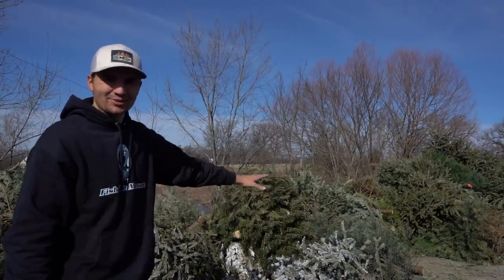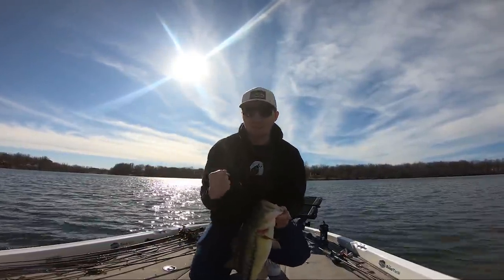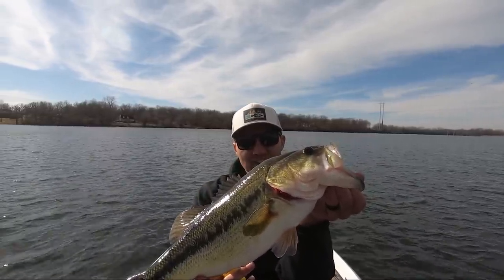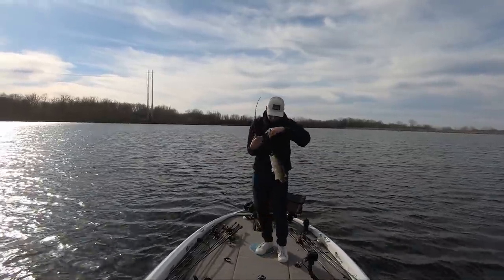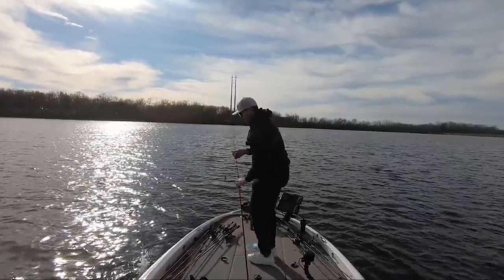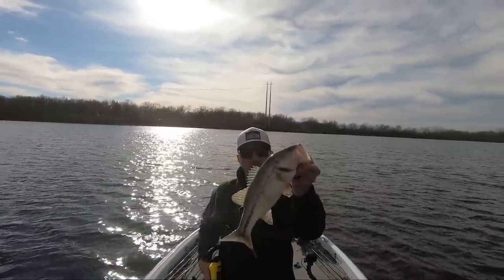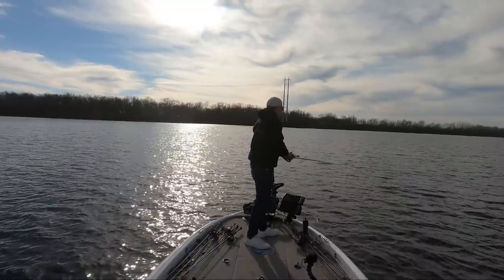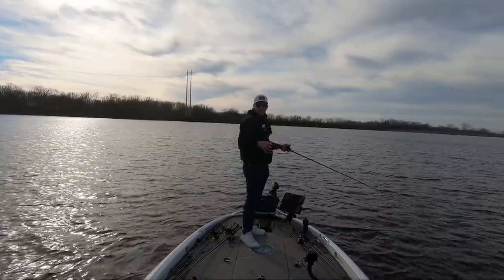Catching Bass On Every Cast With Football Jigs In the Winter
Jewel Bait VersaCraw Jr.

Maps:
Google Earth